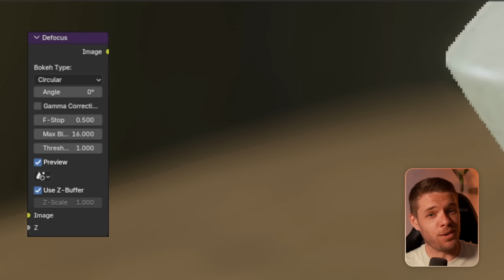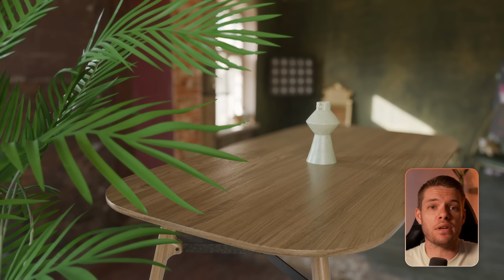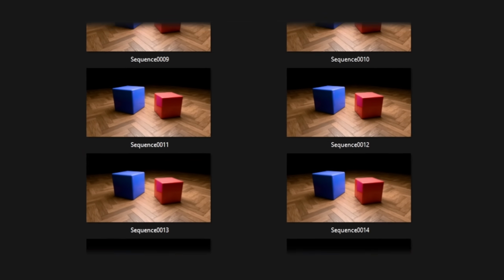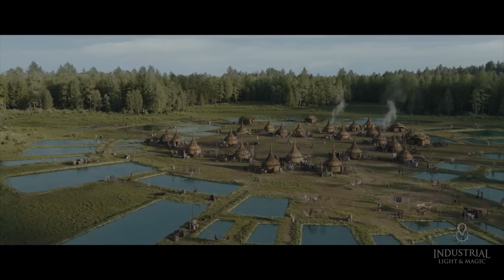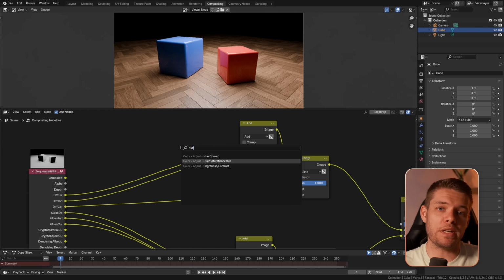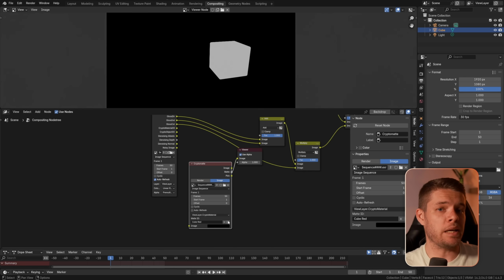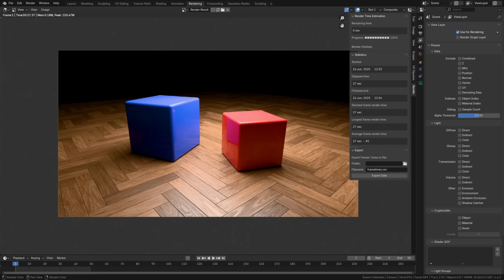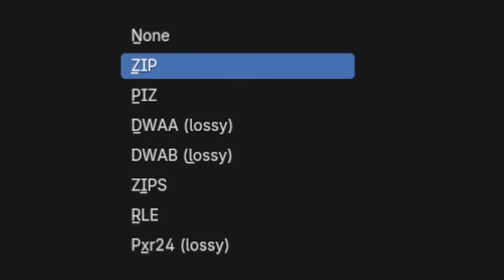Compositing in Blender for Beginners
Compositing is one of Blender's most powerful toolsets! Learn Compositing; and learn Cinematic Storytelling;
Chapters:
00:00 Intro
00:25 Compositing in Blender
02:15 Compositor Denoising
03:26 Depth of Field After Rendering
06:50 A real Compositing Workflow Example
11:14 My final thoughts
🧡 Please consider donating to Blender;